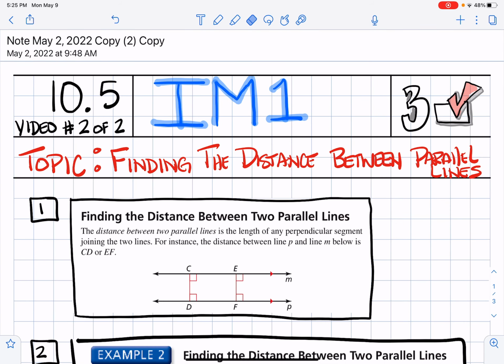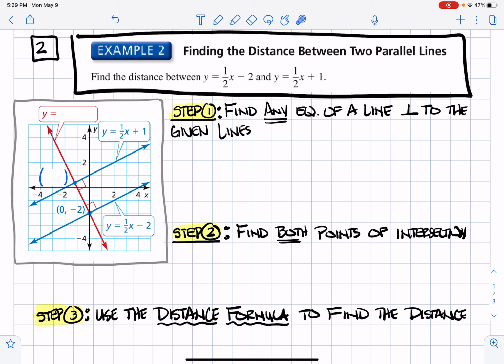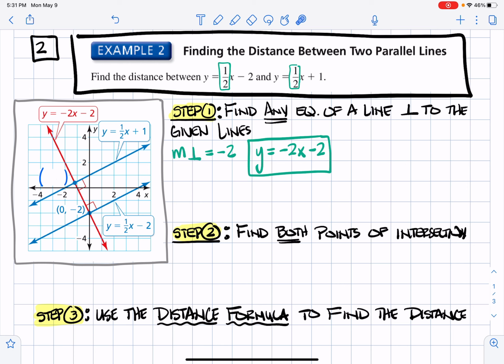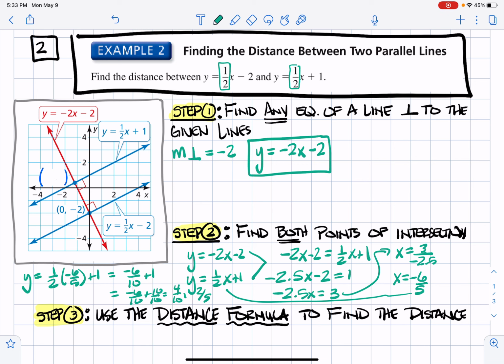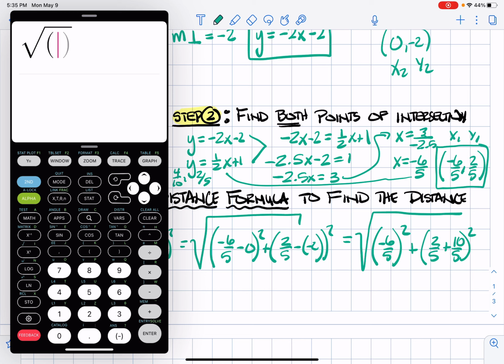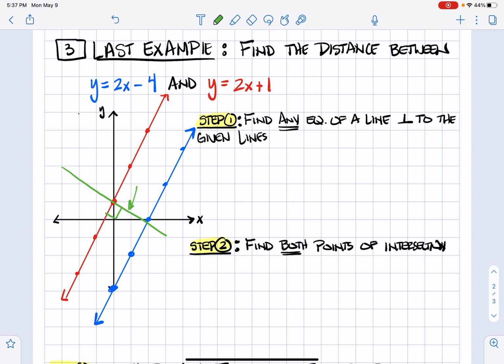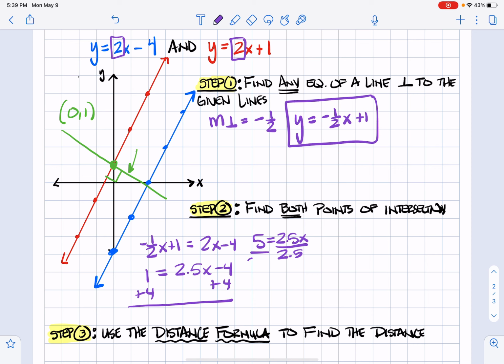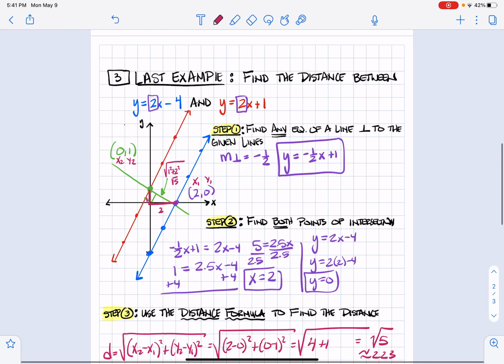10 5 Video 2 of 2